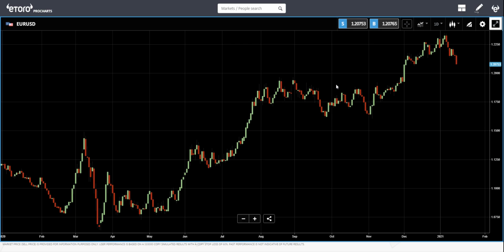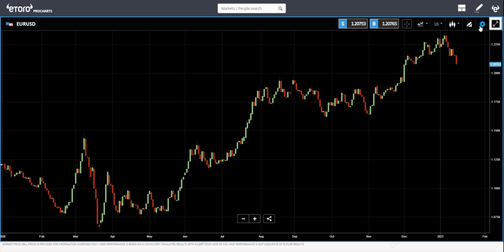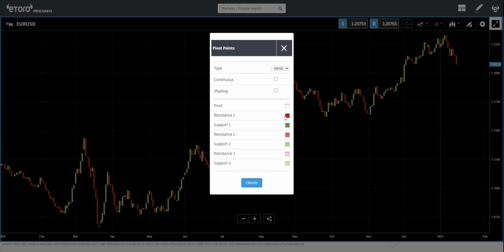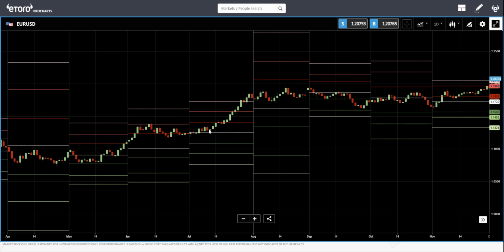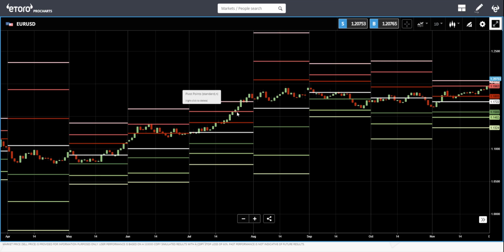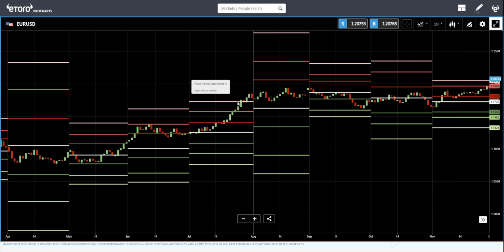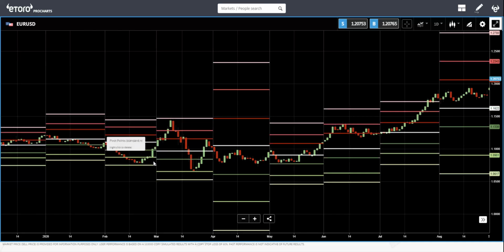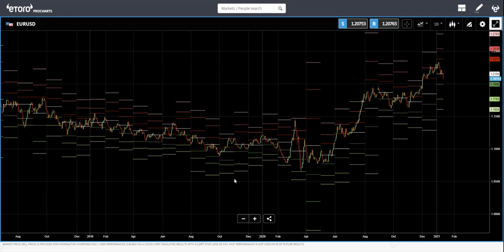Pivot Point Strategy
A pivot point is a technical indicator to identify trends and reversals in any market.
 Pivot points are calculated to determine critical levels in which the price could find its support and continues in the same direction or change from bullish to bearish, and vice-versa.
We can use Pivot points to find
entry,
stops,
and profit-taking by trying to determine the psychology of the market.

When we are above the pivot point the market is bullish.
In a bullish market if we cross a resistance level the uptrend will continue but if it bounces back we can expect a trend reversal.

When we are below the pivot point the market is bearish.
In a bearish market if we cross a support level the downtrend will continue but if it bounces back we can expect a trend reversal.